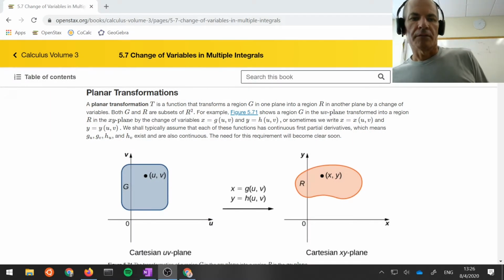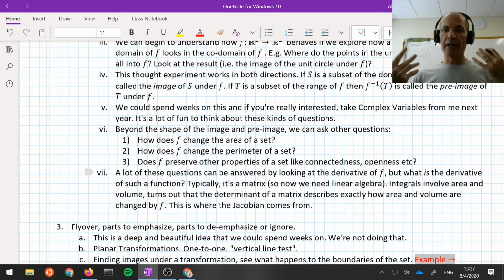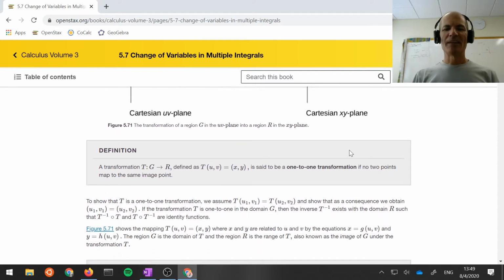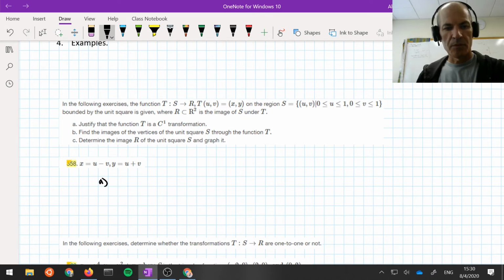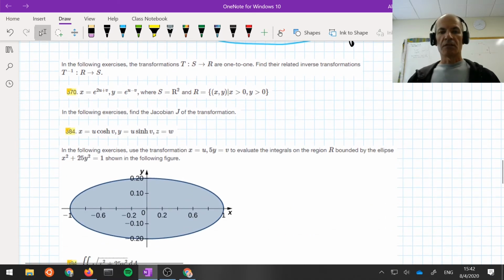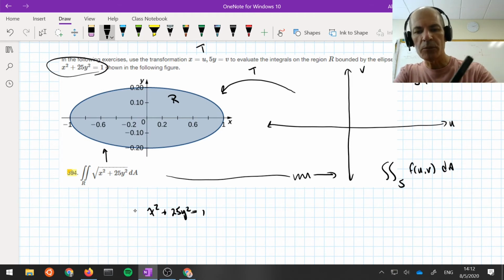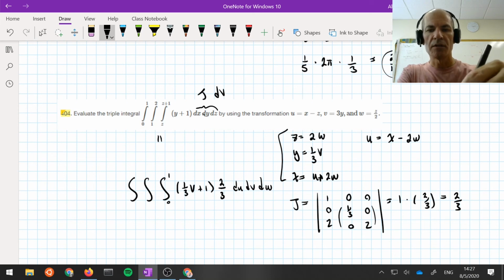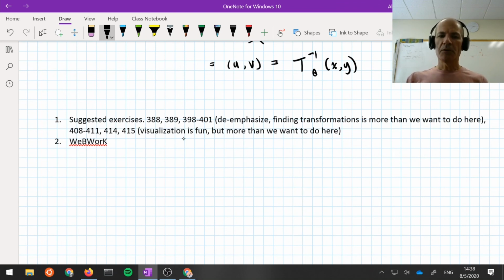C5S7 Change of Variables in Multiple Integrals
32:47 - Exercise 5.7.358 (find the image of a 2d set)
41:20 - Exercise 5.7.363 (show transformation not 1-1)
46:03 - Exercise 5.7.370 (find the inverse transformation)
49:20 - Exercise 5.7.384 (compute the Jacobian of a transformation)
54:32 - Exercise 5.7.394 (elliptic change of vars in 2d, followed by polar coords)
1:02:36 - Exercise 5.7.404 (apply 3d change of variables to a triple integral)
1:10:10 - Exercise 5.7.407 (rotation transformation and its inverse)